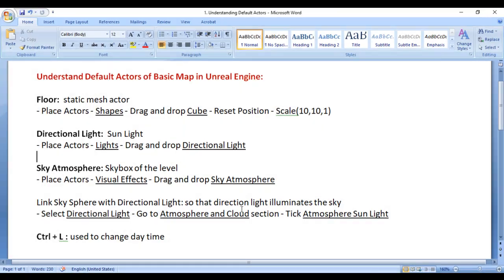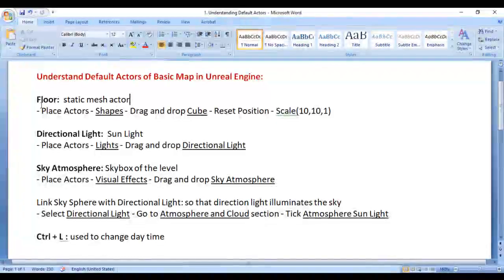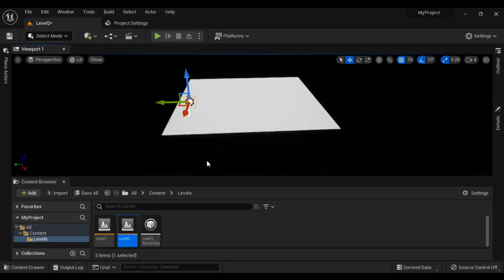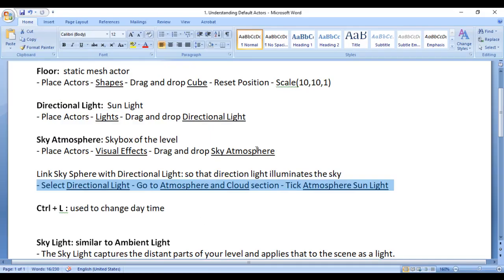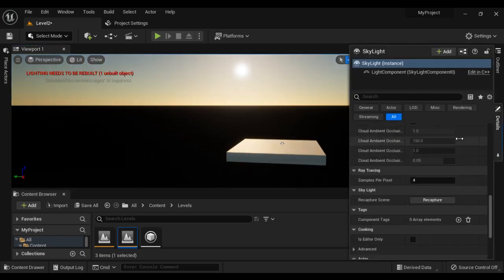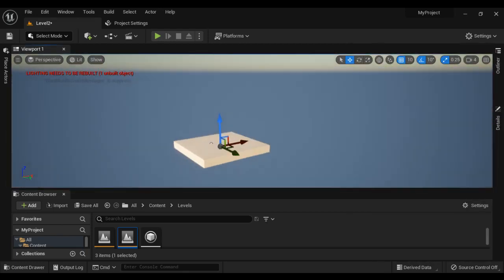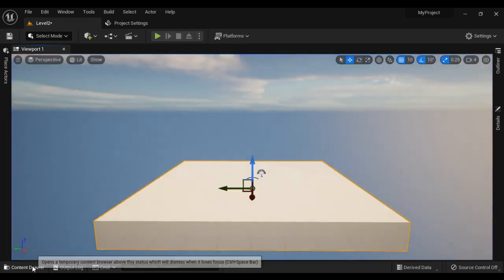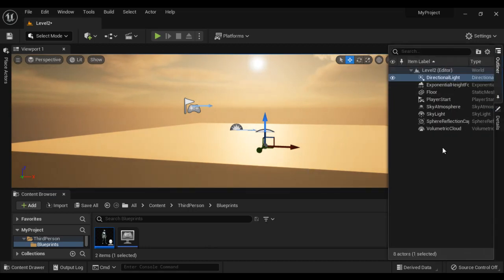Understand Default Actors of Unreal Basic Map - Unreal Engine Tutorial 13 🚀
► Understand the default actors of Unreal Engine's Basic Map! This tutorial explains key actors such as Floor, Directional Light, Sky Atmosphere, Sky Light, Exponential Height Fog, Volumetric Cloud, Sphere Reflection Capture, and Player Start. Perfect for optimizing your game development workflow. Watch now!